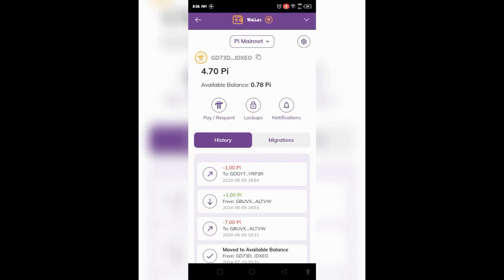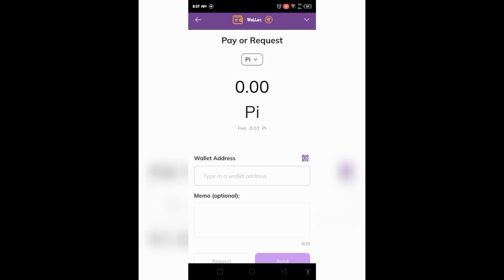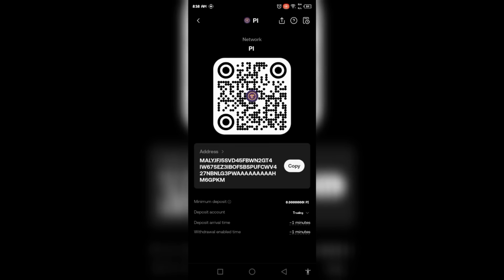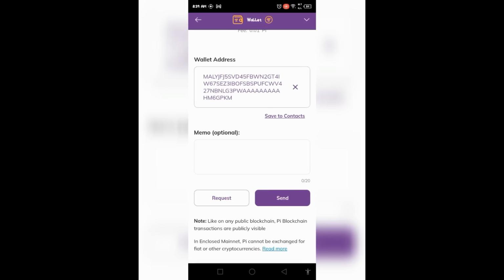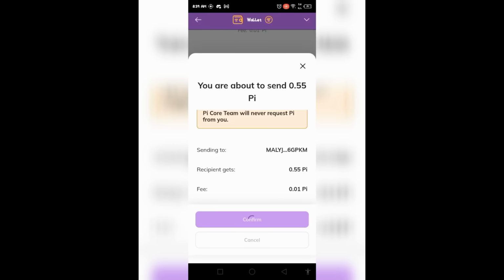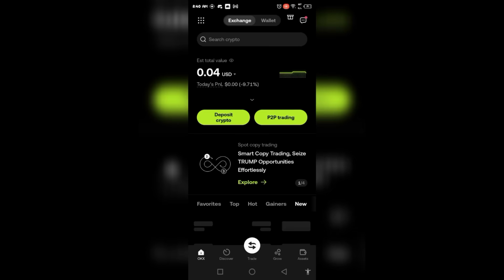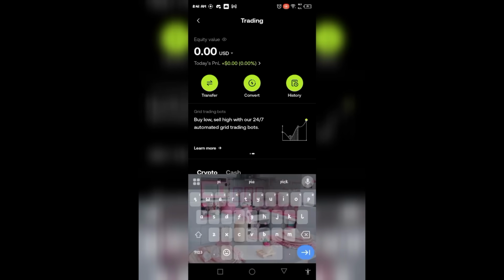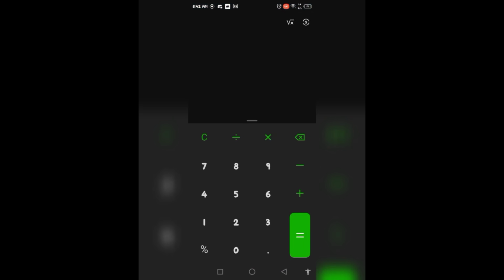How To Withdraw PI Coins To OKX Exchange Listing Pi On February 20 2025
How to Deposit Your PI into OKX Safely | Step-by-Step Guide

📢 Are you looking to deposit your $PI into OKX safely? In this video, we walk you through the entire process step by step, making it easy for you to transfer and store your Pi Network tokens securely. 🚀

🔹 What is Pi Network?
Pi Network is a mobile-first cryptocurrency that allows users to mine $PI directly from their smartphones without needing energy-intensive hardware. With its user-friendly interface and accessibility, it has gained massive traction in the crypto space.

🔹 When Will Pi Network List on OKX?
Pi Network is set to list on OKX in mid-February 2025—so now is the perfect time to learn how to deposit your $PI safely!

📌 How to Deposit PI into Your OKX Account
Follow these simple steps:

✅ Step 1: Open your OKX app, select Deposit, and search for "PI" to find your $PI deposit address (usually starts with "M").

✅ Step 2: Open your Pi Browser and click on Wallet.

✅ Step 3: Enter your passphrase to unlock your Pi Wallet.

✅ Step 4: Click Pay/Request to start the transfer.

✅ Step 5: Select Manually Add Wallet Address and input your OKX $PI deposit address (no memo required).

✅ Step 6: Click Send and confirm the transaction.

✅ Step 7: Your $PI is now successfully deposited into your OKX account! 🎉

🔹 Why Store Your $PI on OKX?
OKX provides a secure platform for storing and trading $PI along with other trending cryptocurrencies. If you're interested in learning more about Pi Network, check out our article on 10 Things to Know About Pi Network and our deep dive into whether Pi Network is legit.

💡 Stay updated on Pi Network's price and market trends!